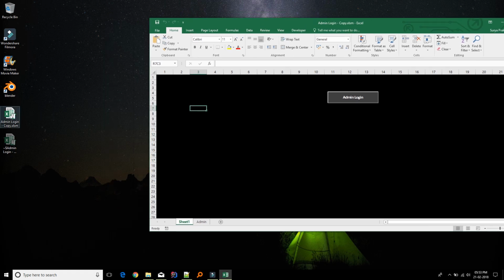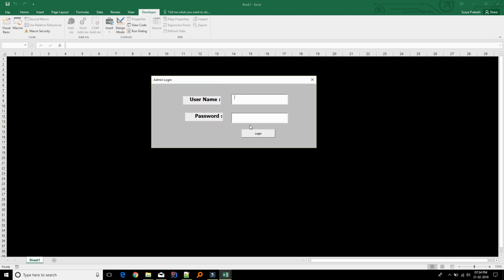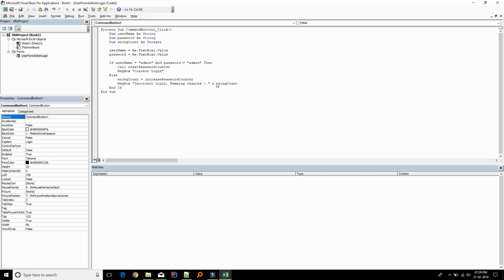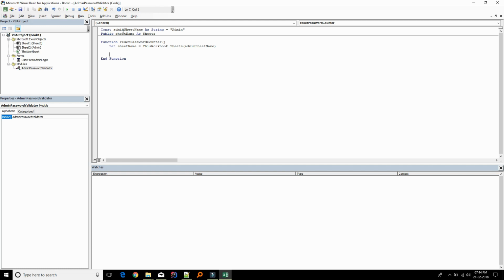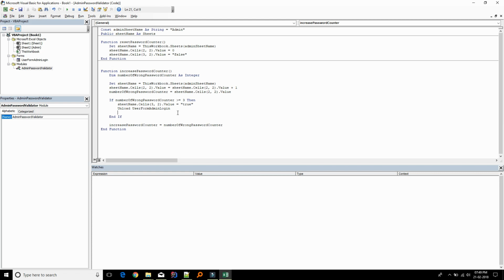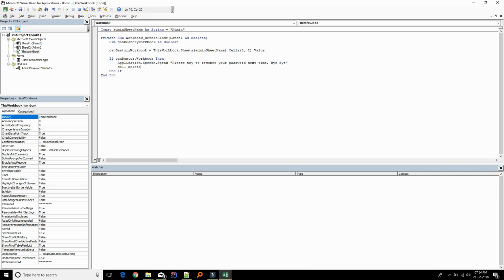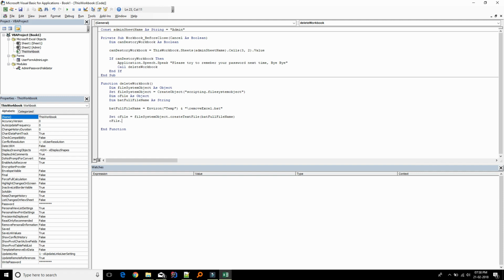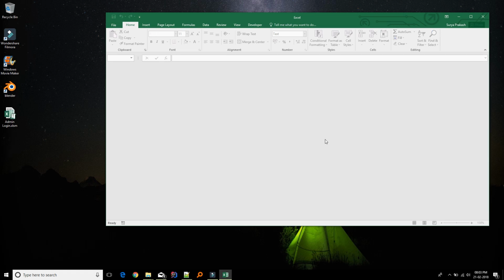Excel auto destruction on wrong password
Excel VBA to self destroy itself for wrong password.